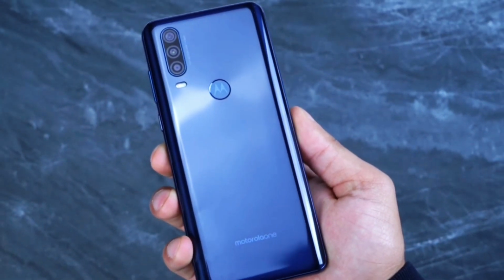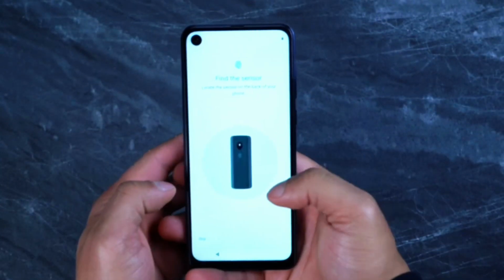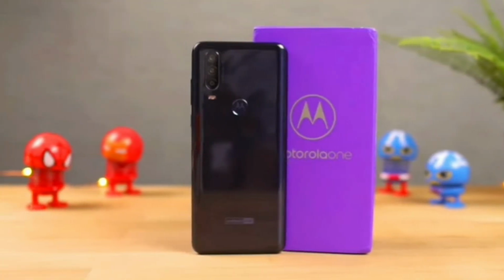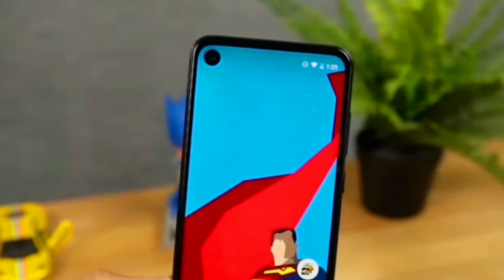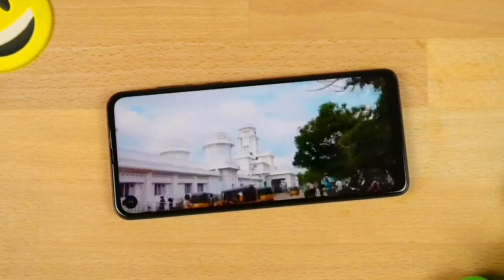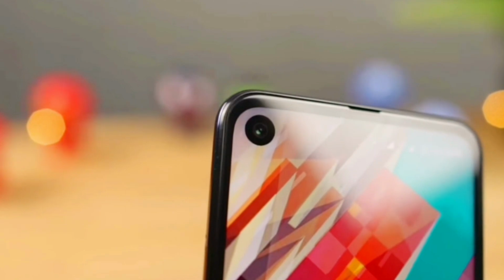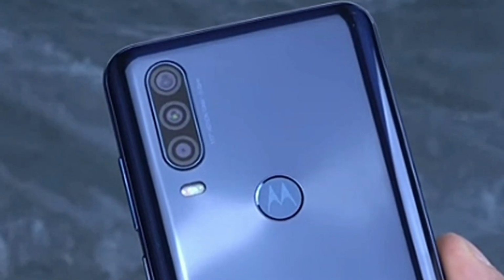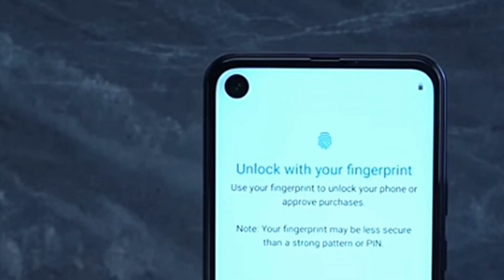Moto One Action - Still The King 👑